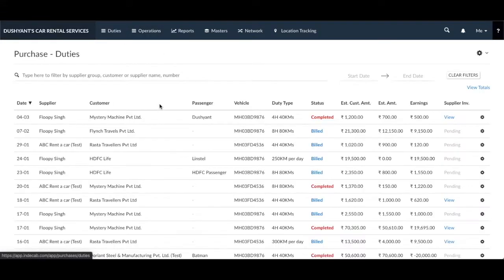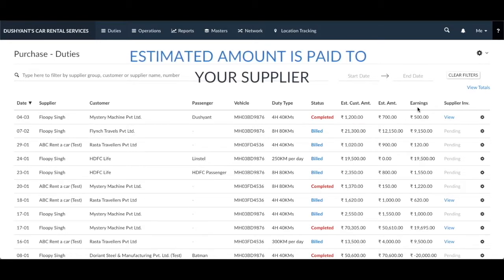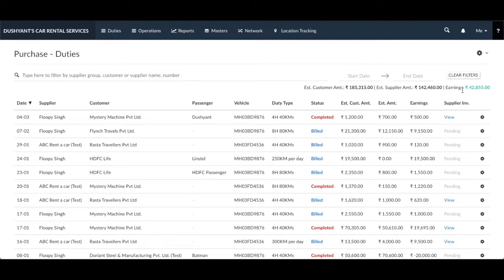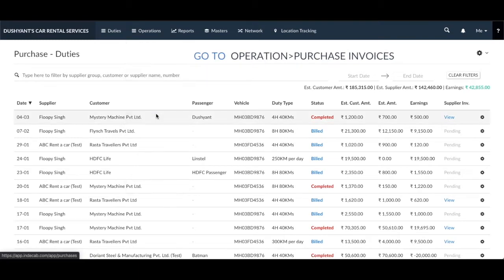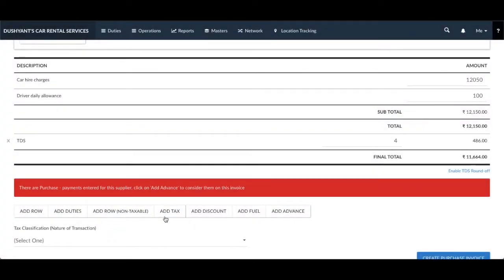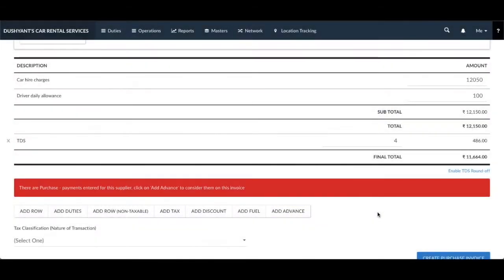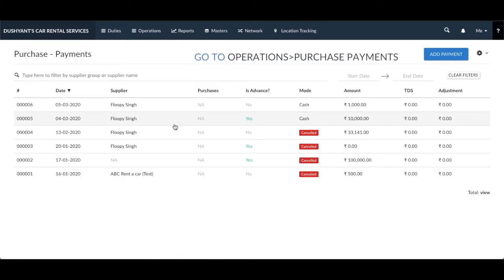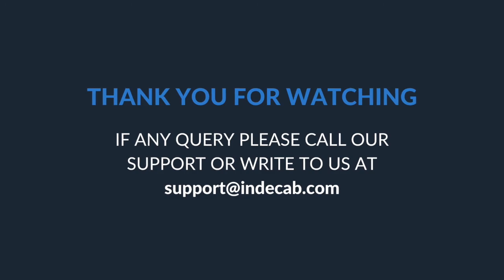Getting started with Indecab - Part 4 - Purchase & Payments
Managing relationships with Suppliers is an integral part Indecab. This video will help you get acquainted with a separate section built specifically for suppliers and DCO management. This video gives you an understanding and perspective towards purchase duties, invoices and payments.